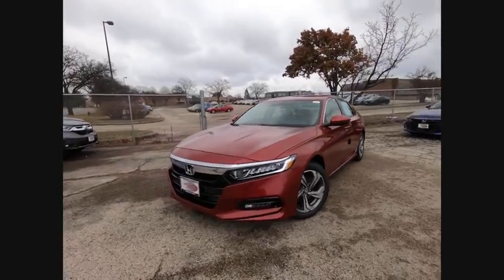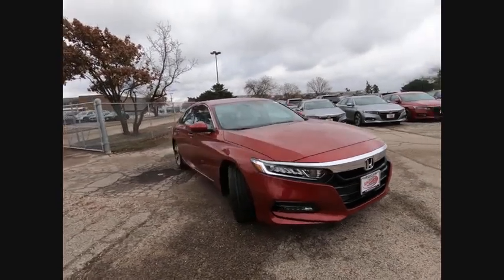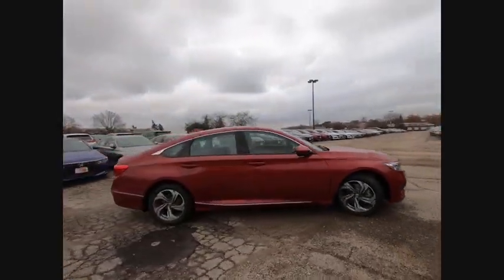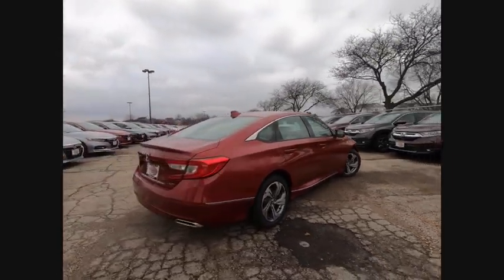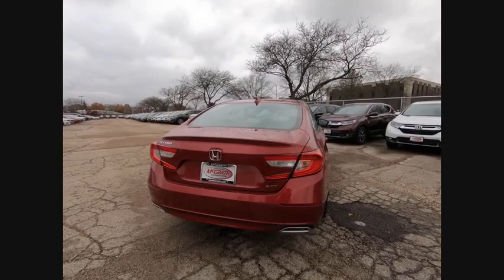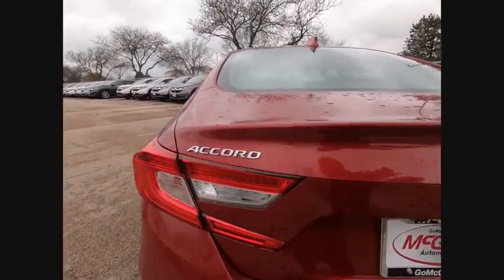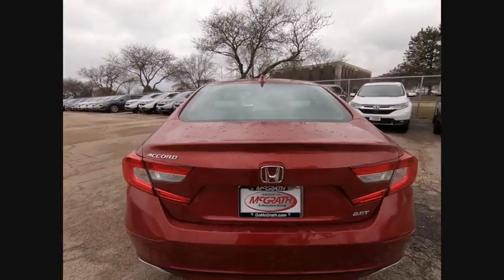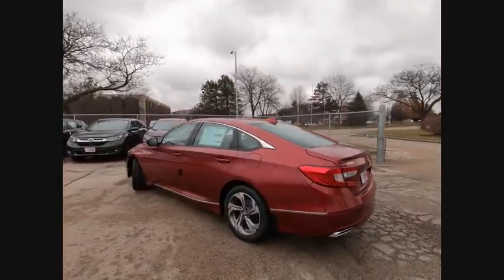2020 Honda Accord Sedan St Charles IL S5859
2020 Honda Accord Sedan EX-L 2.0T